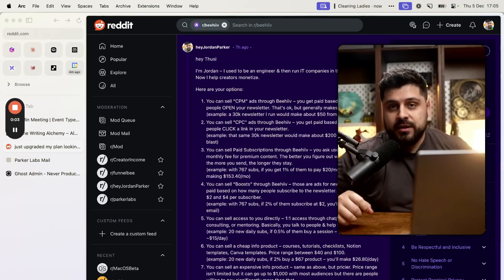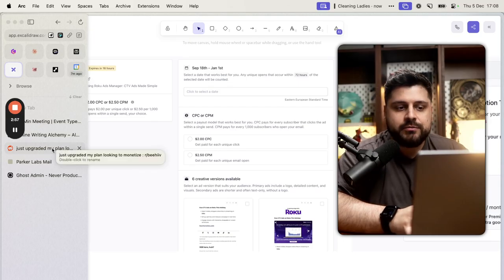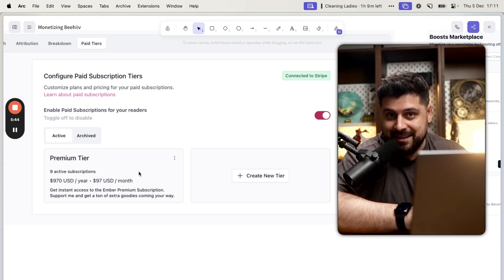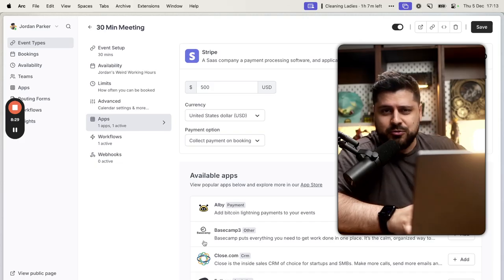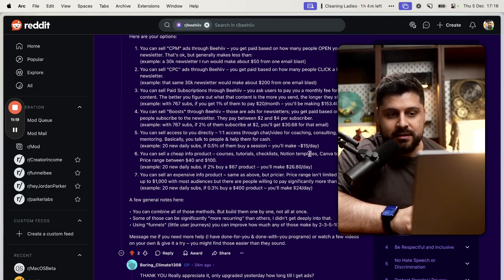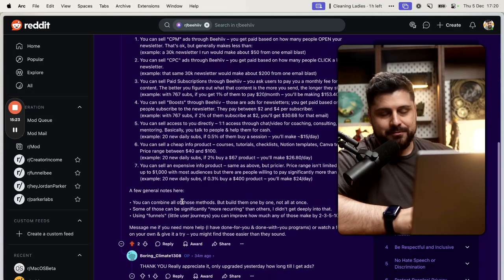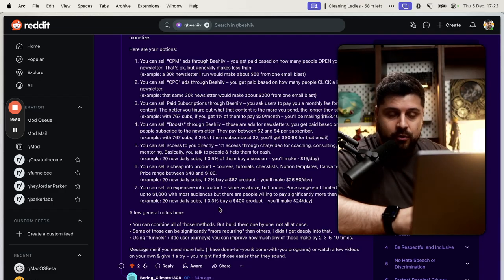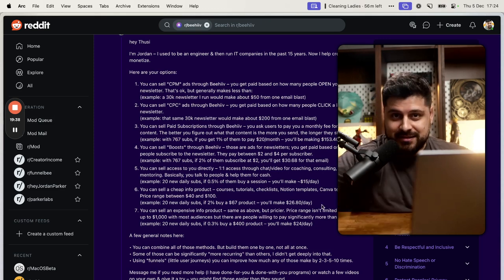how to monetize your Beehiiv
If you're curious, learn more about my business, Parker Labs